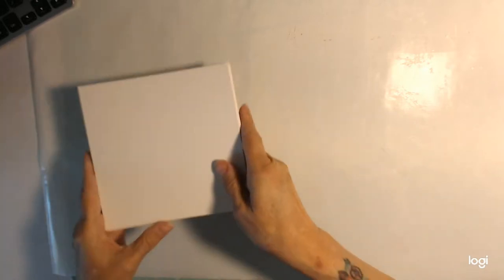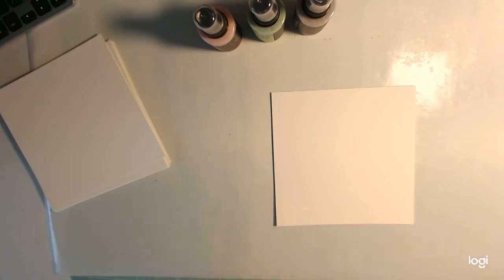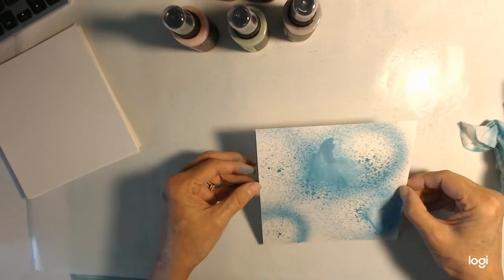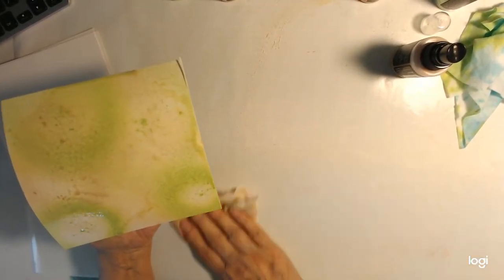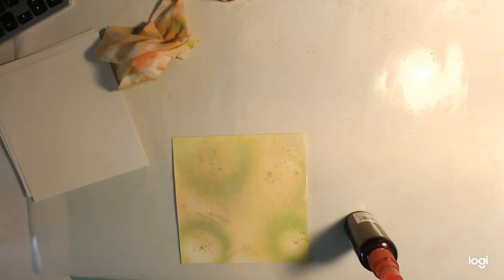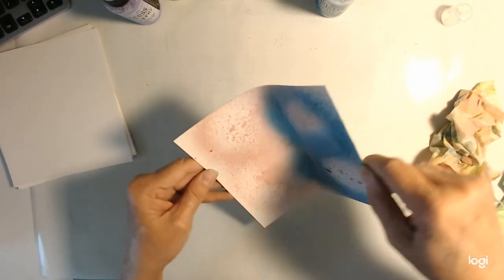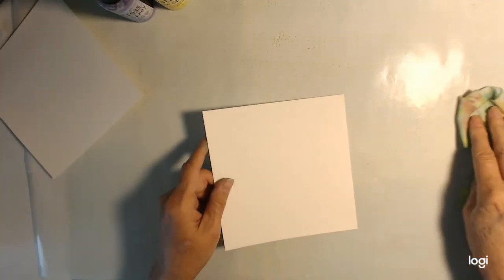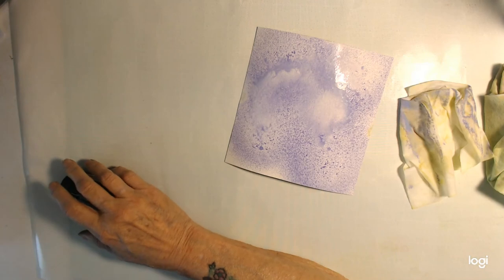COME PLAY WITH ME AND SEE WHAT THE NEW DISTRESSED OXIDE SPRAYS LOOK LIKE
These new colors are amazing.. I really love working with them and seeing they look Here is the tip Jar

Show more